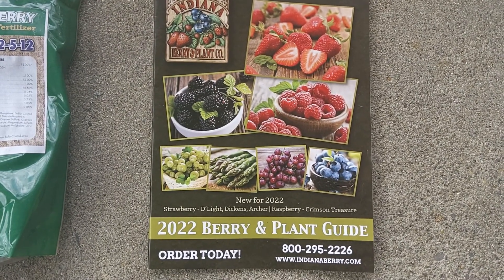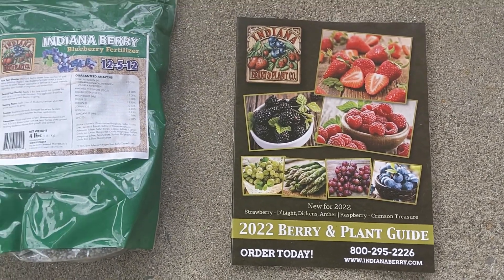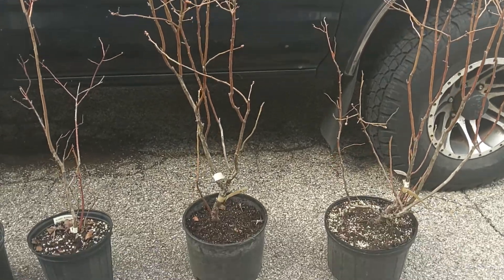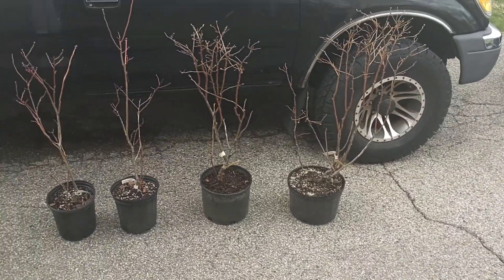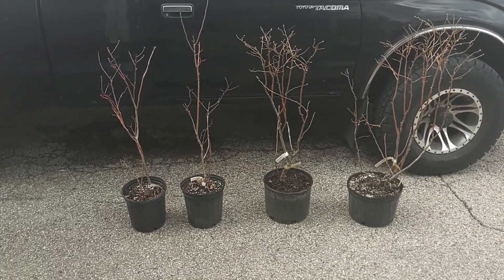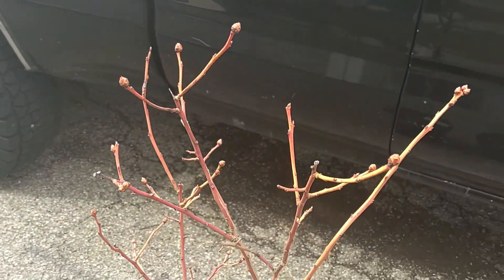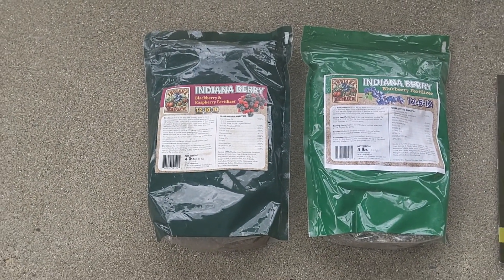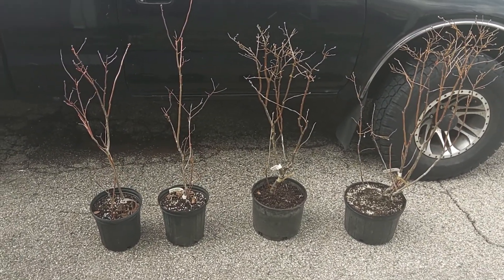Indiana Berry blueberry plants Apr 2022